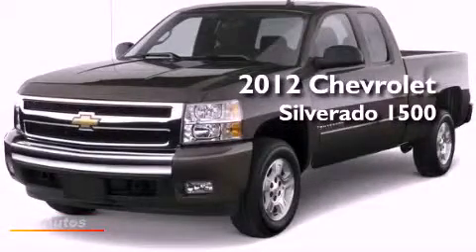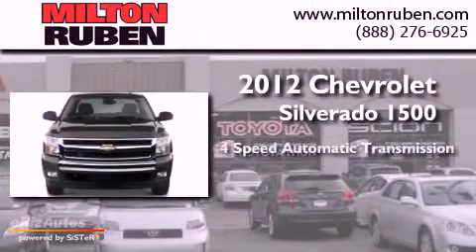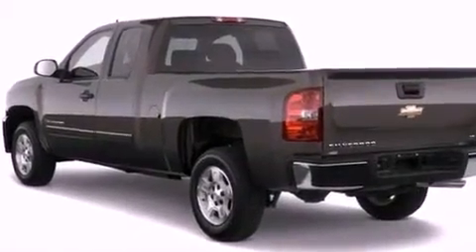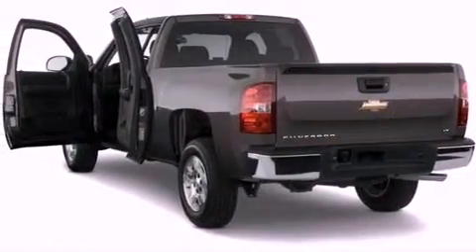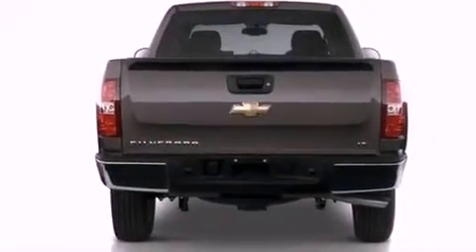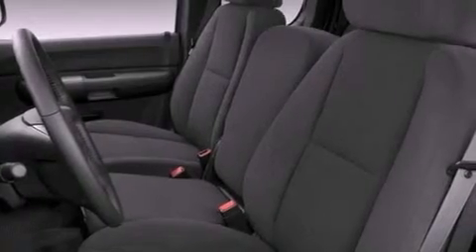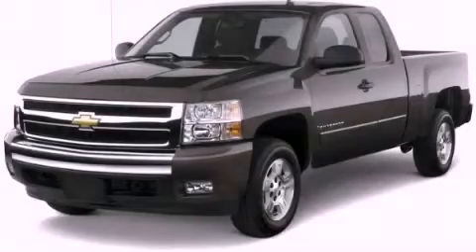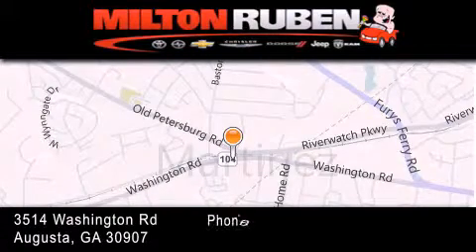2012 Chevrolet Silverado 1500 Harlem GA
Year : 2012
 Make : Chevrolet
 Model : Silverado 1500
 Engine : 4.8L V8 SFI OHV 16V
 Trans . : Automatic
 Exterior : Other

 Interior : Dark Titanium
 Stock : C2267

 2012 Chevrolet Silverado 1500 Augusta GA